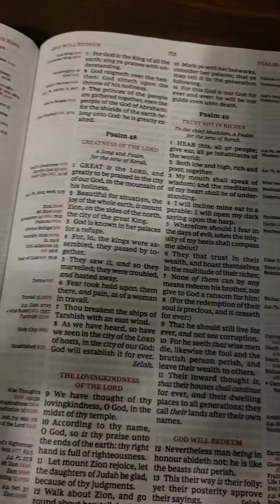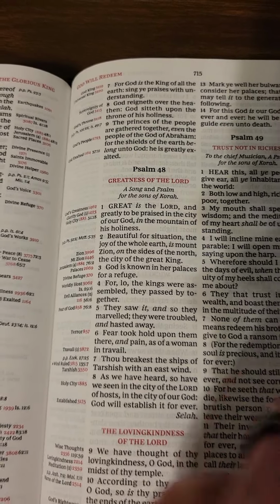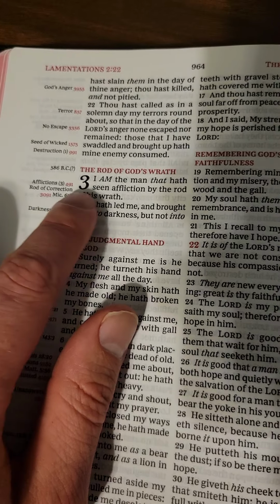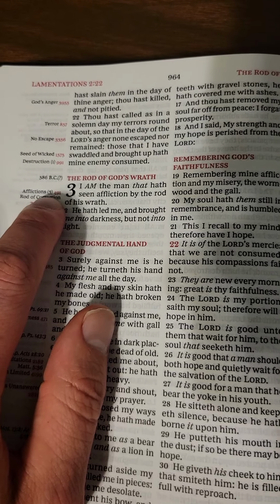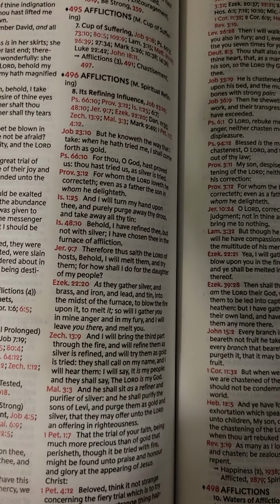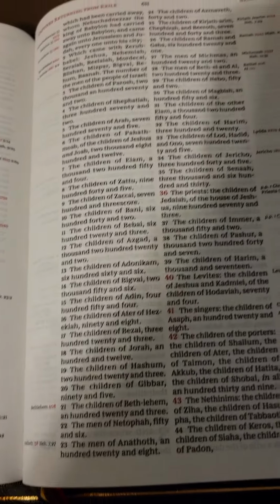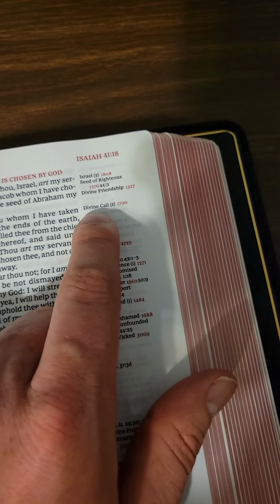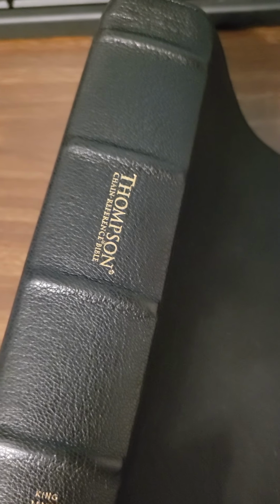HOW TO USE THE THOMPSON CHAIN REFERENCE BIBLE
The truth and all for the Lord.  May God bless you all and much love. Lets get into the word of God, pray, fellowship and build one another up.